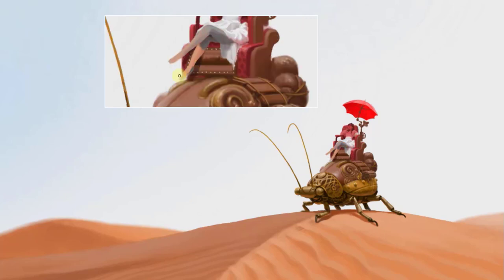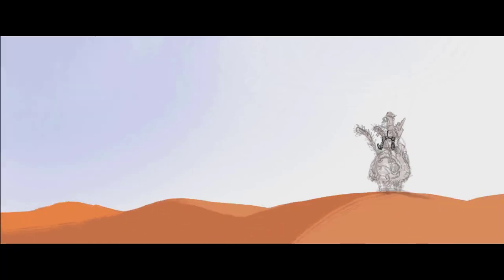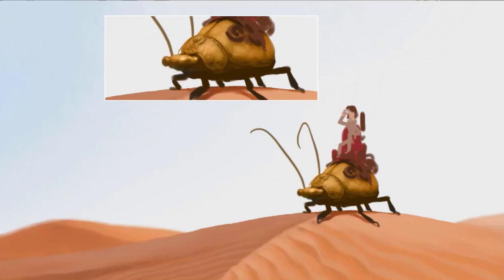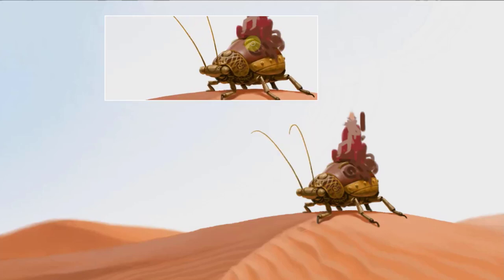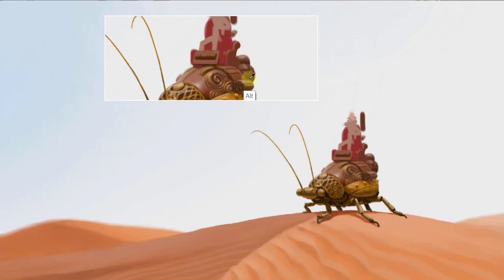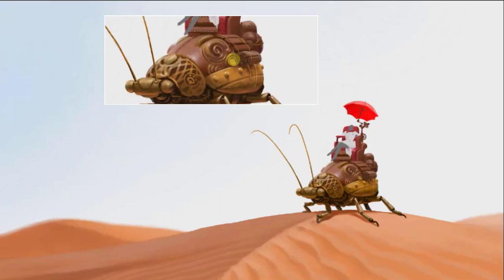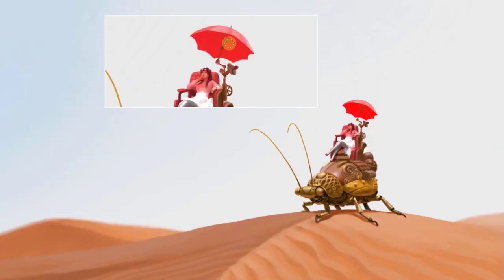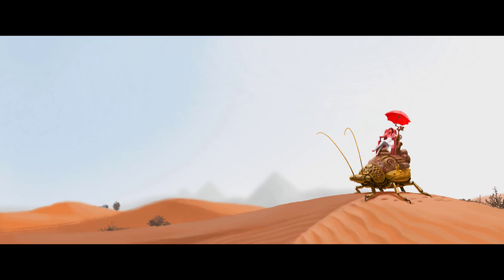Insect, Steampunk, Sand | 3 Word Illustration Challenge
Bobby tackles another illustration based on a 3-word prompt chosen by viewers! Watch how he does it as he shares his ideas and thought process along the way.

▶ ATTEND
LightBox Expo🌟 - Meet the artists behind your favorite movies, animations, games and illustrations this October 14-16, 2022.

▶LEARN - Check out the BRAND NEW Schoolism site! A Schoolism Subscription gets you access to exclusive Schoolism Webinars and immediate access to ALL 50+ Courses, including:⁠⁠
✅ Digital Painting with Bobby Chiu
✅ Speed Sketching Animals with Bobby Chiu
✅ Visual Development Step by Step with Sylvain Marc
✅ Environment Design Workout with Nathan Fowkes
✅ Creating a Gallery Show with Nathan Fowkes
✅ Storyboarding for Feature Animation with Alessandra Sorrentino
✅ Painting in Procreate & Animation in LumaFusion with Nikolai Lockertsen
✅ Book Illustration with Marie-Alice Harel
✅ Foolproof Concept Painting with Airi Pan
✅ Storyboarding with Kris Pearn
...and more!